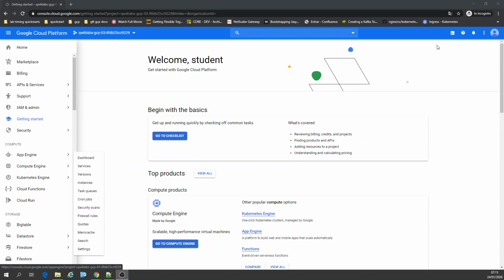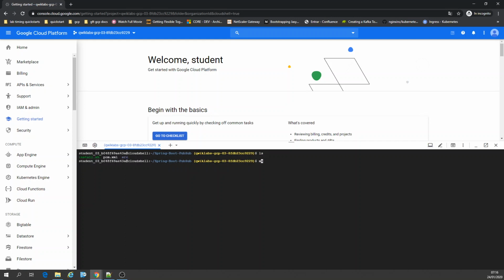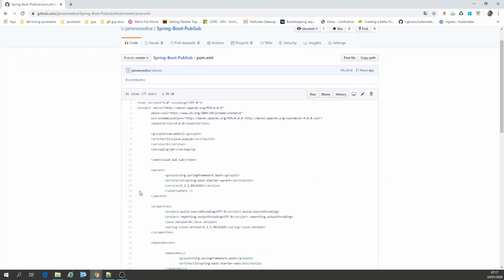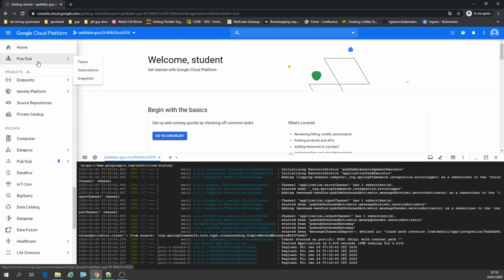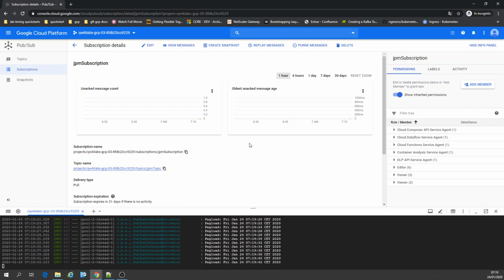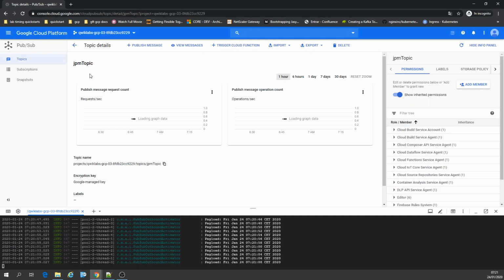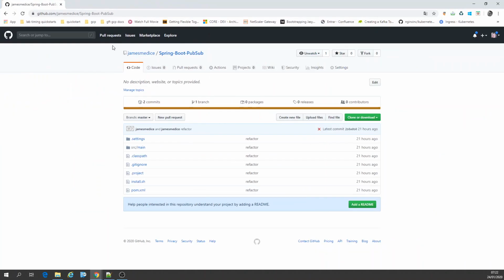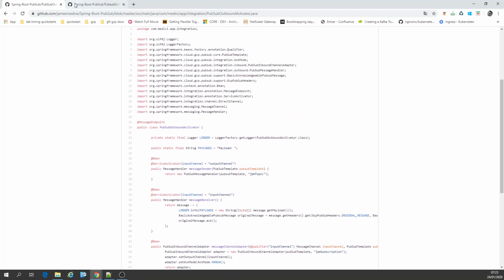Google Cloud Platform: PubSub vs Spring Boot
In this lab using a Spring Boot starter, standing for auto-configuring the various required Pub/Sub components, it is eexplained how GCP provides an abstraction layer to publish to and subscribe from Google Cloud Pub/Sub topics and to create, list or delete Google Cloud Pub/Sub topics and subscriptions,